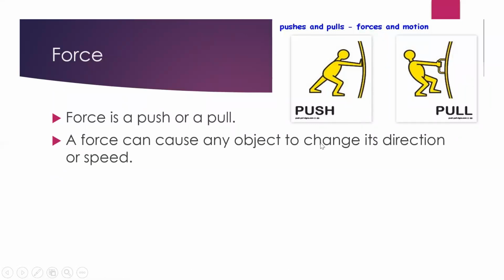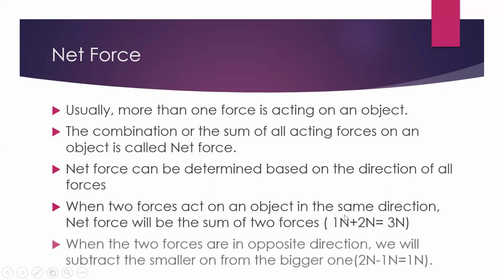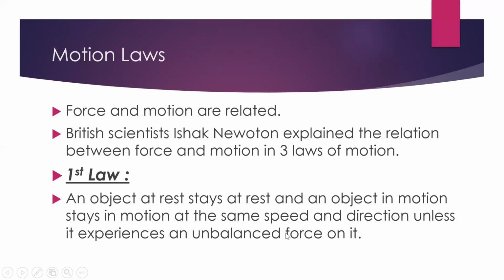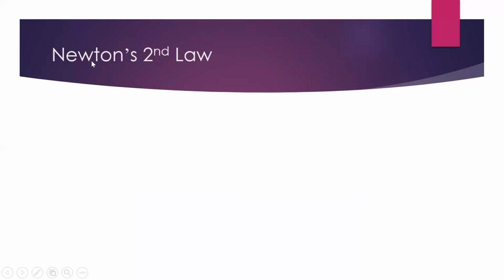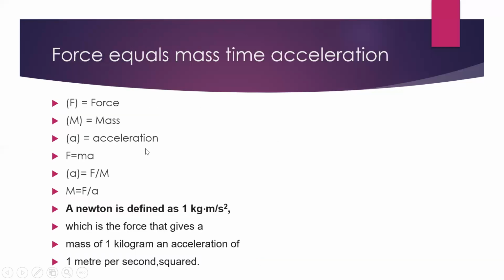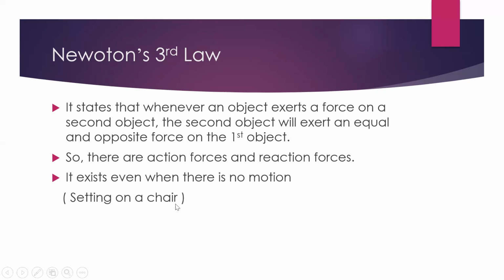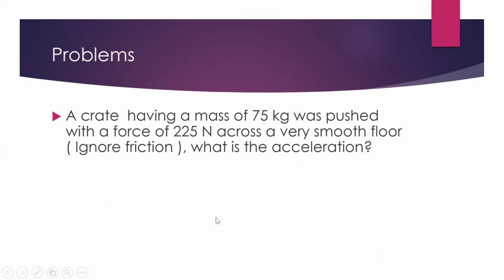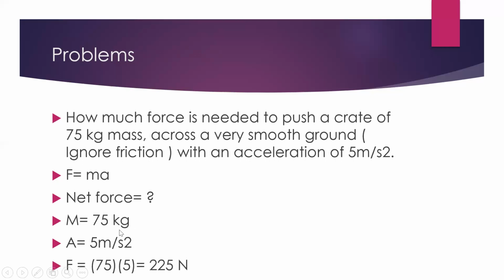Force and Newoton’s Laws